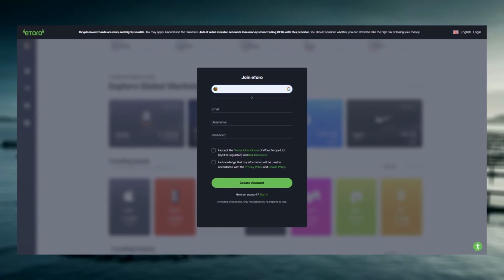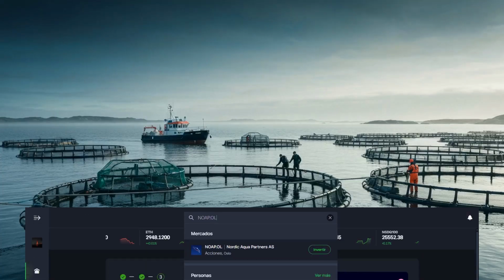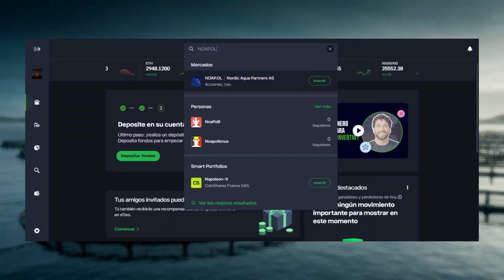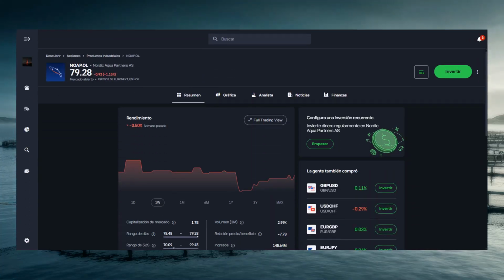How to Buy Shares of Nordic Aqua Partners AS (NOAP.OL)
Educational step-by-step guide showing how to buy shares of Nordic Aqua Partners AS (NOAP.OL) using a retail broker as an example.

Nordic Aqua Partners AS is a Norway-based aquaculture company focused on salmon farming and related operations, listed on Euronext under the ticker NOAP.OL. This short video explains the practical steps to locate that ticker and place a buy order on a typical retail platform, using eToro to illustrate the interface and workflow. It is not an endorsement of any broker or an investment recommendation.

Summary of steps covered: open a broker account; verify identity by uploading a government-issued ID; add funds to your account; use the platform search to enter the ticker NOAP.OL; open the asset page to confirm company details and view the price chart; choose the Buy action, set the amount you want to invest, review the order and confirm. We also explain what happens if the market is closed and how the platform will prompt you to add funds if you do not have enough balance.

This content is educational only and does not constitute financial advice. Always do your own research and consider seeking independent financial guidance before making investment decisions. Fees, taxes and execution practices may vary by broker and jurisdiction.